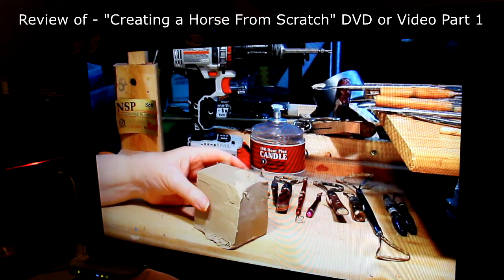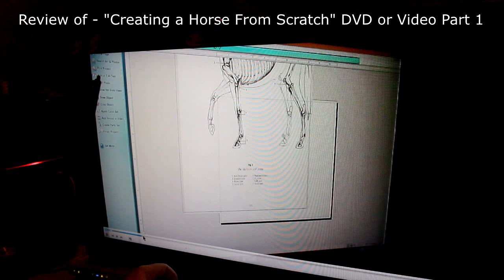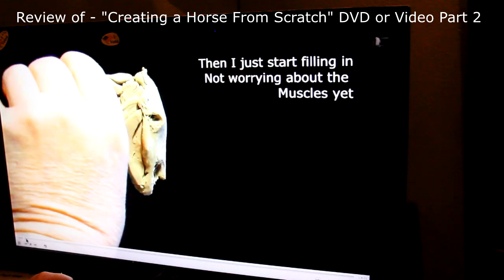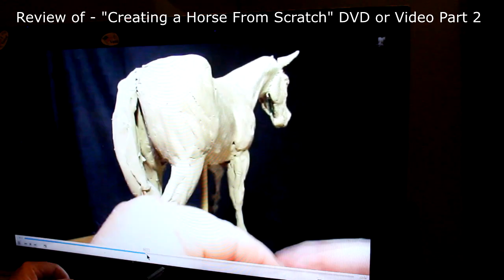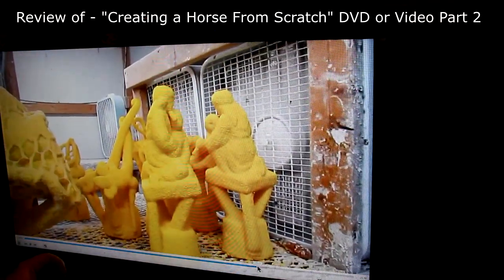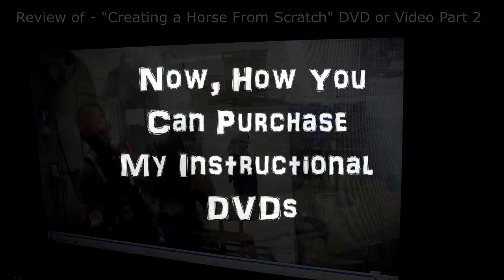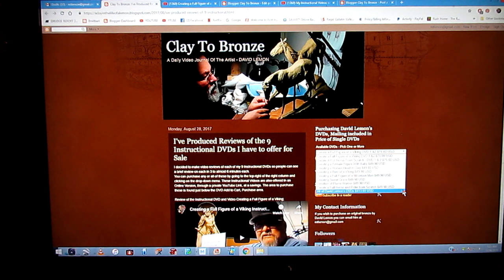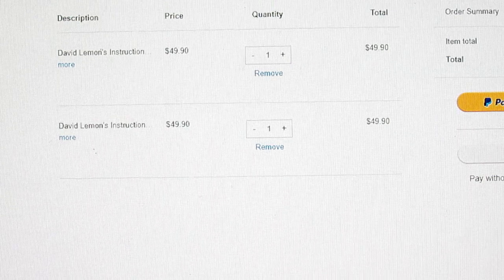Instructional DVD on, Creating a Full Horse From Scratch, a Review of the DVD